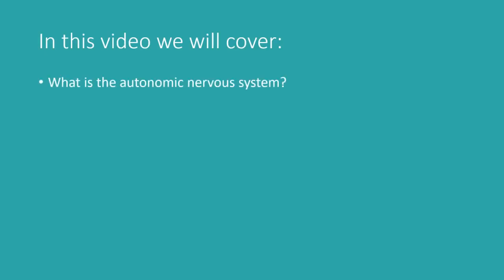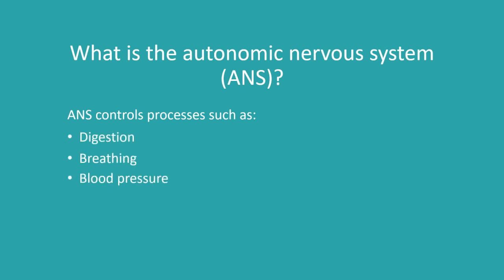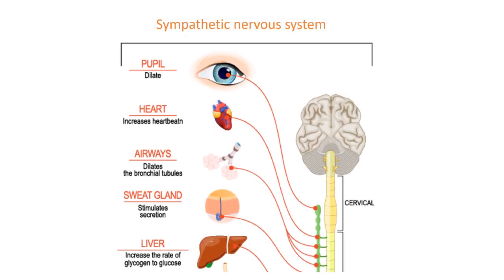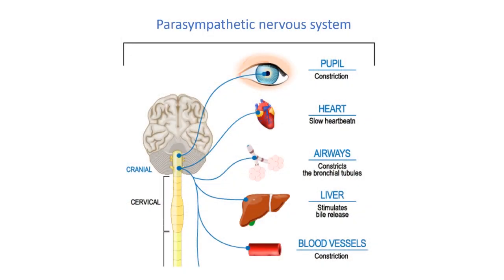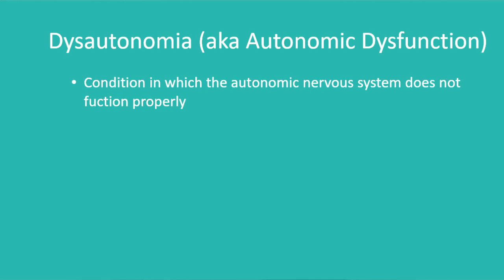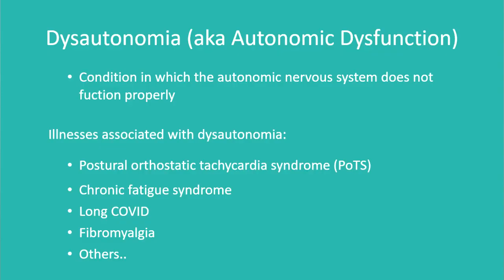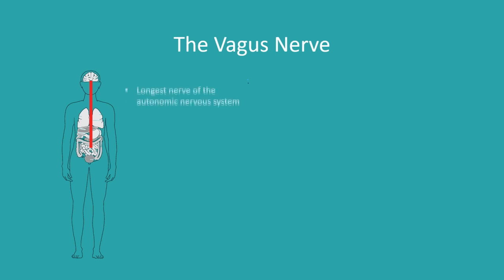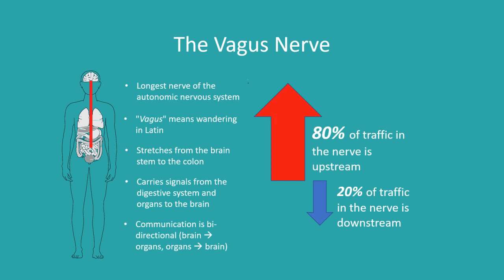The Vagus Nerve: A Little Known But Powerful Part of Your Autonomic Nervous System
Download my free 3-day video masterclass to find out the top things that your doctor isn't telling you about POTS

Explore further with my meditation and reflection journal prompts, available in the free POTS Resource Hub. to access these resources and more accompanying each video for free.

Are you feeling overwhelmed and wondering where to even start?

One of the keys to better health with POTS or Long Covid is by looking at what causes these conditions.

Although much is still unknown, what we do know is that the autonomic nervous system is not functioning as it should.

A faulty autonomic nervous system is tied to a host of other illnesses as well, such as fibromyalgia, depression, and chronic fatigue syndrome.

You might've heard about this before. But what exactly is the autonomic nervous system? How does it relate to you, and how you can use this information for your benefit?

Today's video talks all about this. When I was first diagnosed, I had a difficult time coming across resources that explained autonomic dysfunction in simple terms and in the context of POTS.

The video discusses:

- what is the autonomic nervous system
- what are the branches of the autonomic nervous system
- an example of how the two systems work together
- how dysautonomia affects the autonomic nervous system
- how we can use the vagus nerve to our benefit
- real-life examples of rebalancing the nervous system
- why just doing these "tips" is not enough

Timestamps
0:00 - Intro
0:54 - What is the autonomic nervous system?
1:09 - Branches of the autonomic nervous system
3:28 - What is dysautonomia
3:53 - Other conditions associated with dysautonomia
4:20 - Symptoms of autonomic dysfunction
4:32 - Fight-or-flight and rest-and-digest
7:04 - Vagus nerve & POTS
9:35 - Re-assessing your life

The views expressed on this site or any related content should not be taken for medical advice. Always consult your physician and do your own further research before making any decisions related to your health.

You may also find my interview with cardiologist Dr. Gupta on POTS useful: